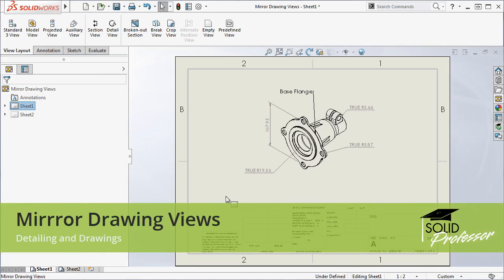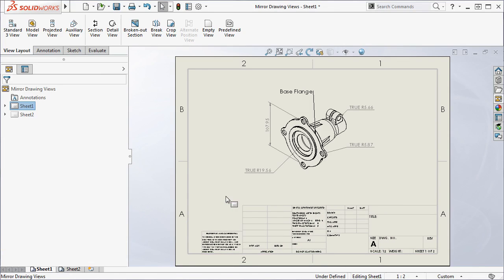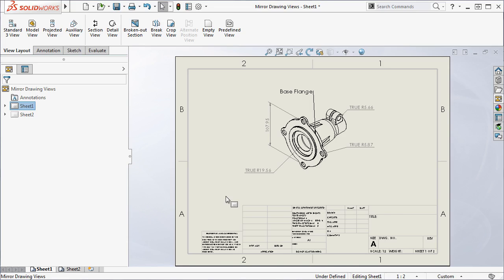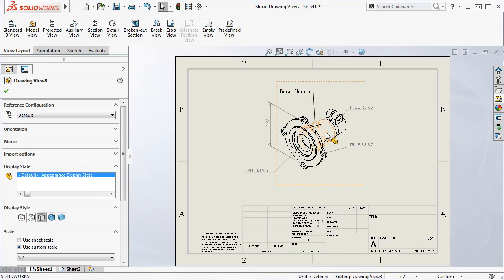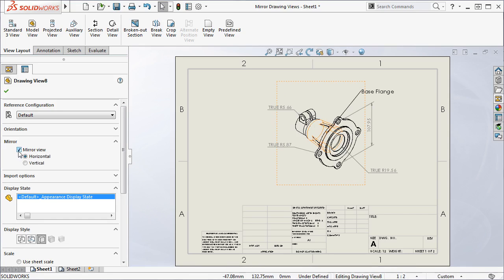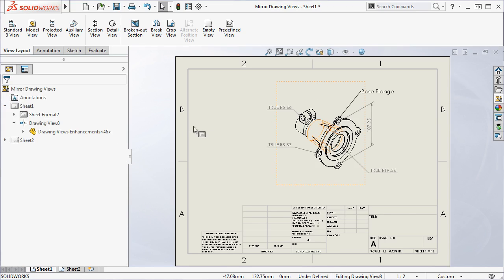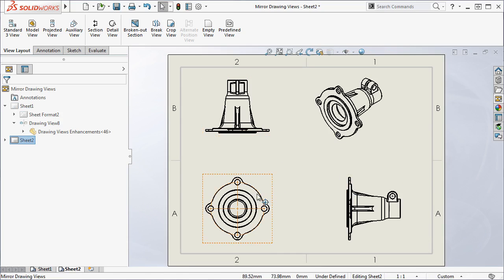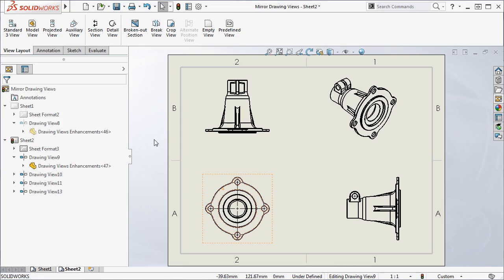Mirror Drawing Views SOLIDWORKS 2017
You can mirror drawing views without having to create the parent component